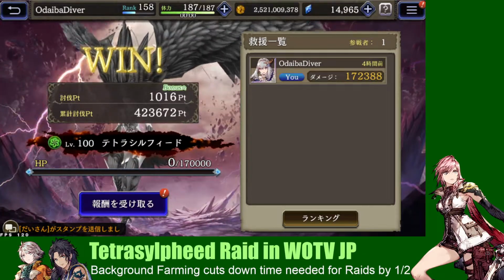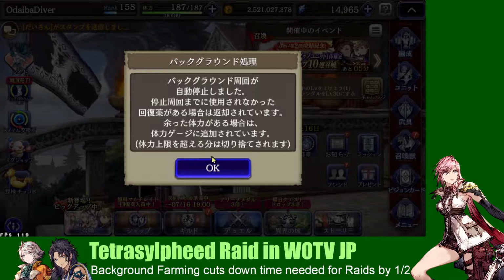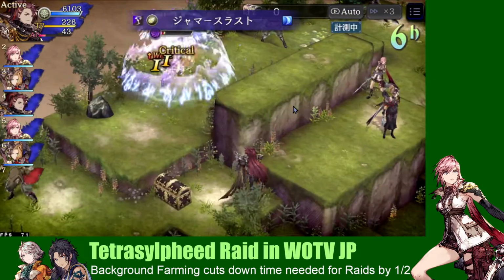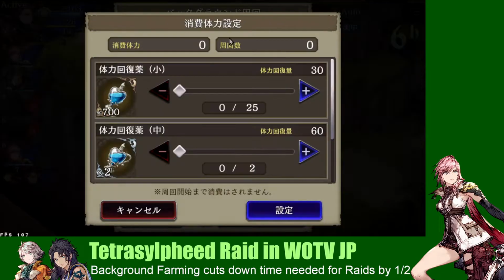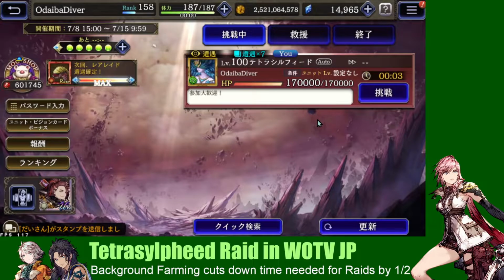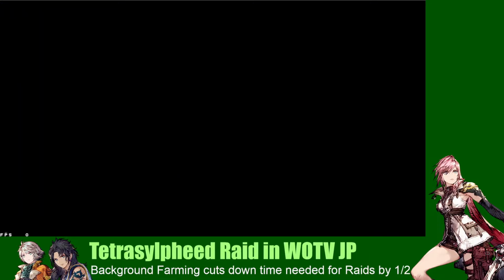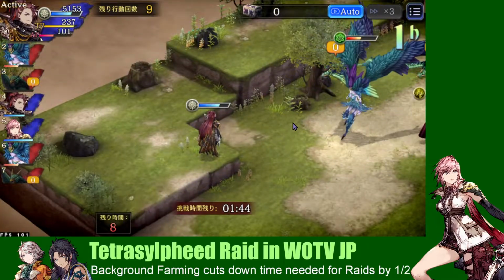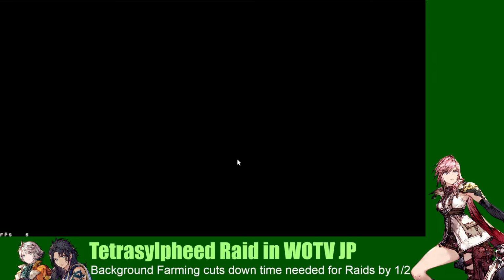WOTV JP: Tetra Sylphid raid Lv100 Duo Comp (Jayden & FF13 Lightning) with Background Farming enabled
Duo Comp details start at 03:58. I legit thought Tetra Sylphid was spelt "Tetrasylpheed".
Anyway, once the Tetra Sylphid raid has made its way over to Global, I plan on making a more comprehensive guide on what comps are good to run for it, so please look forward to that!

Let me know if you have thoughts on what kind of War of the Visions content you'd like to see on YouTube!